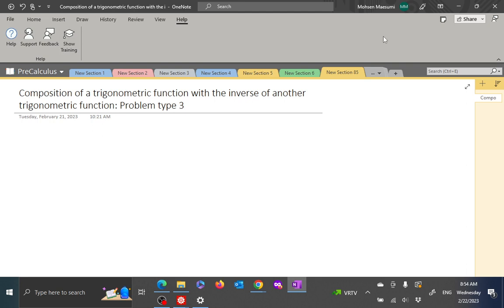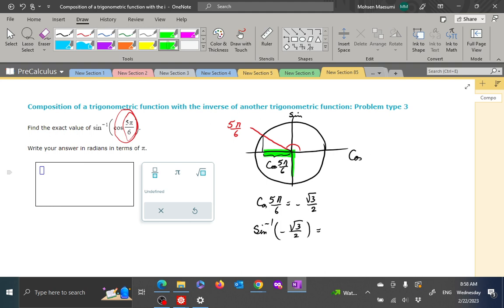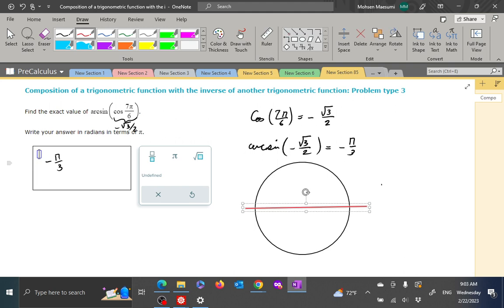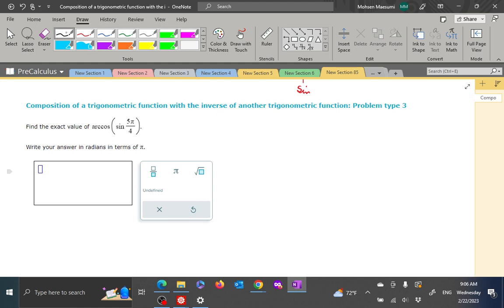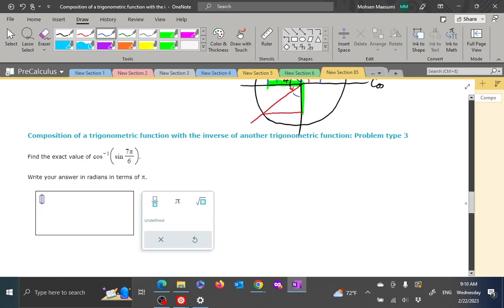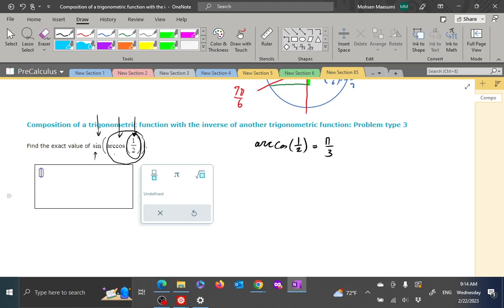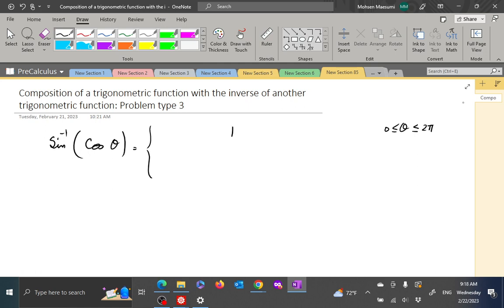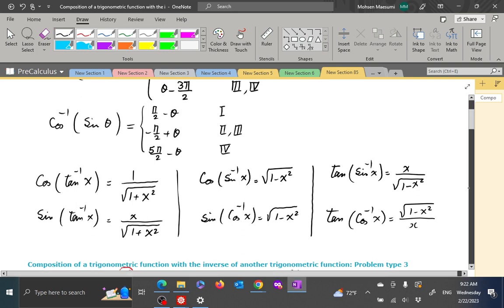4.7.e Composition of a trigonometric function with the inverse of another trig : Problem type 3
S(arcT(x)), mostly for famous angles.

additional problems posed at the end
arcsin(cos(x)), arccos(sin(x)) as well as
cos, sin, tan applied to arc cos,sin,tan

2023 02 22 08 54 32